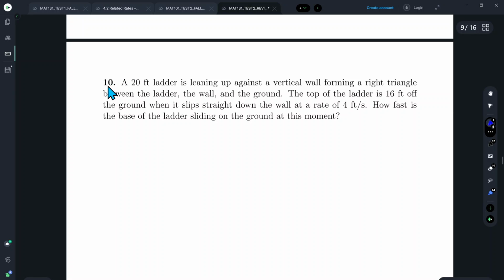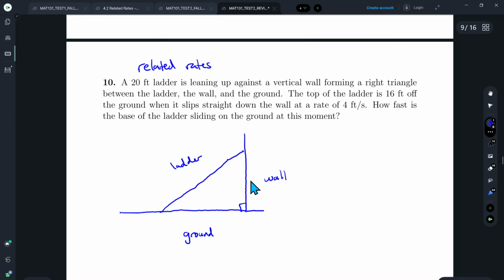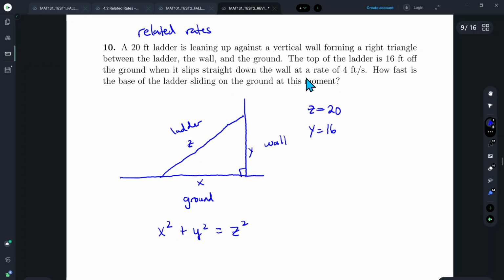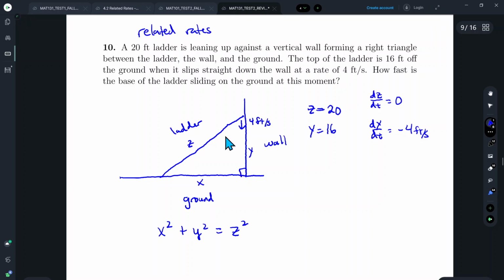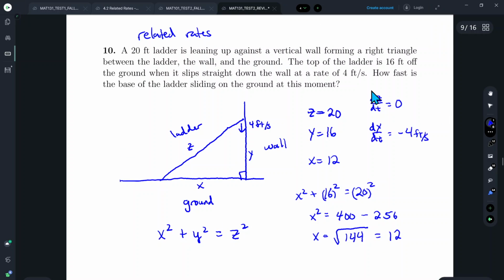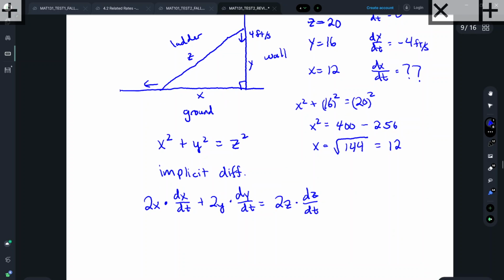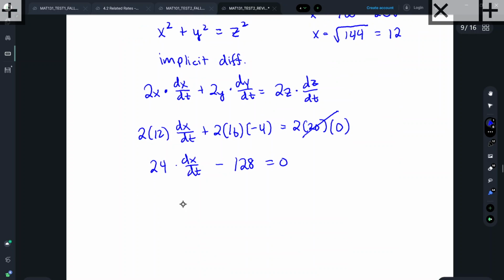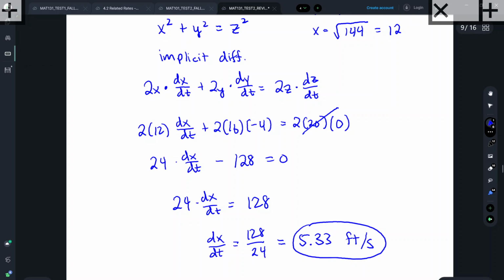MAT131 Test 2 Review Problem 10